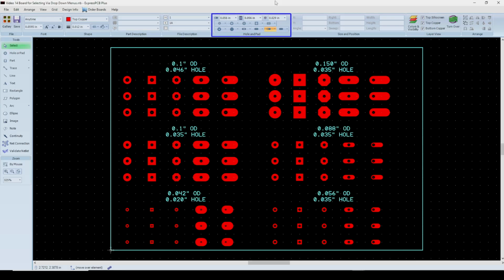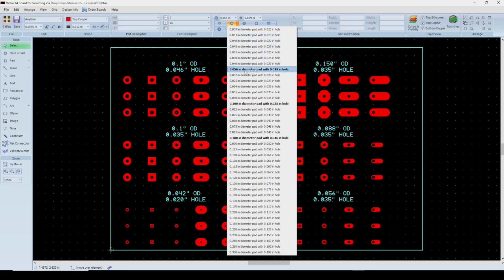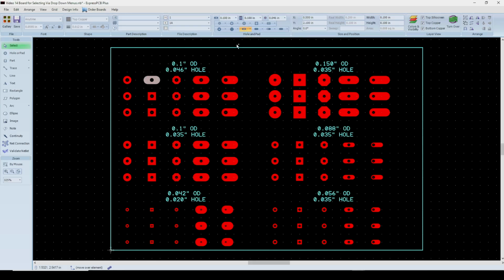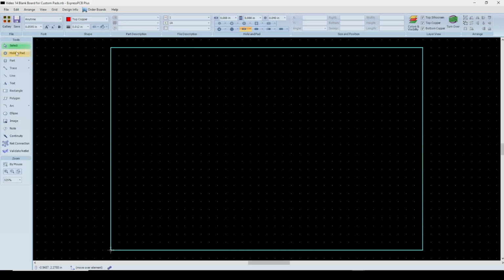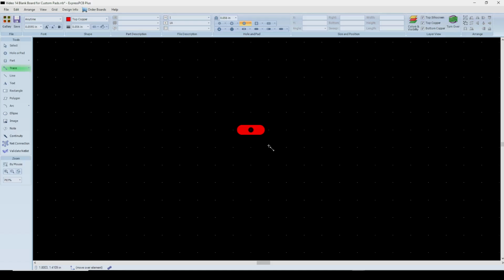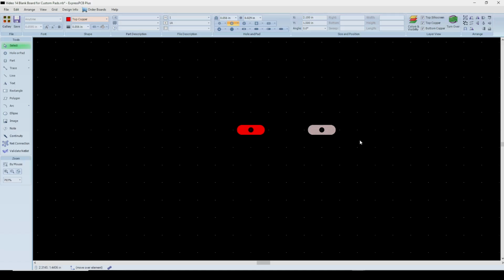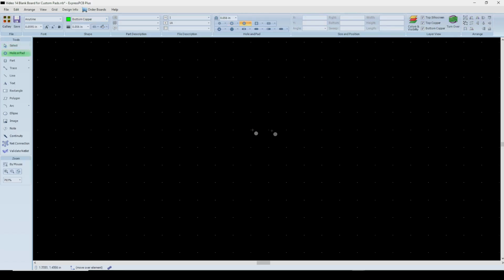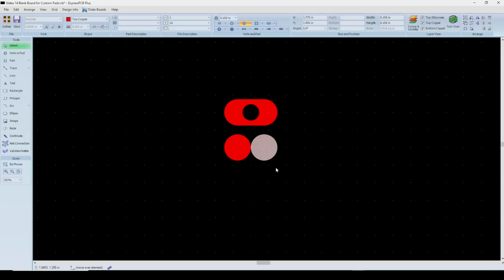Video 14 Selecting Pads For Editing and Making Custom Pads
This time around I talk about how to select multiple pads in your drawing so that you can edit them without having to select pads one at a time. I also show you how to create a custom pad that can be rotated to any angle that you wish. Very handy for designing circular arrays.